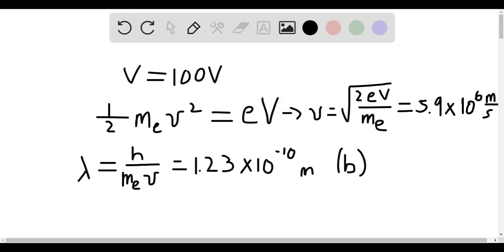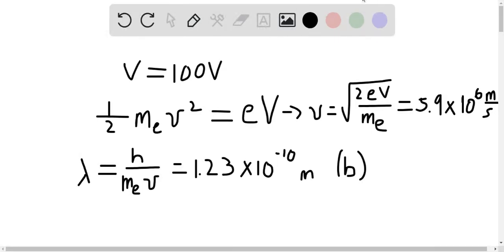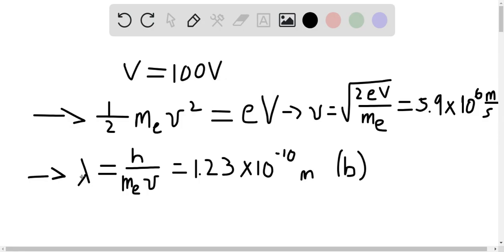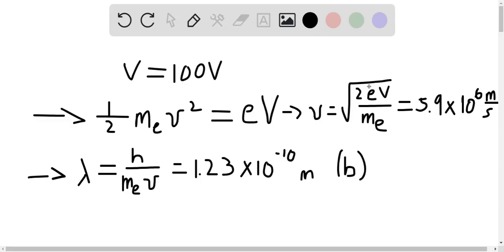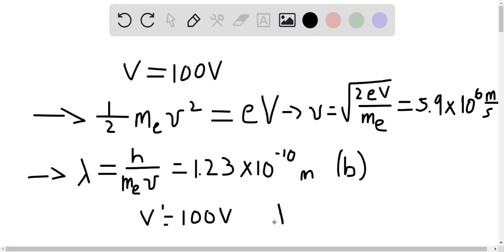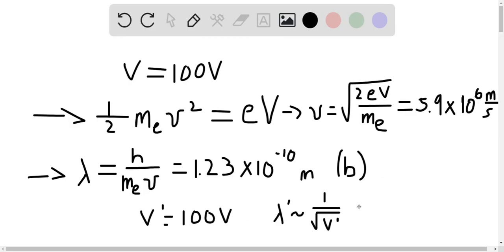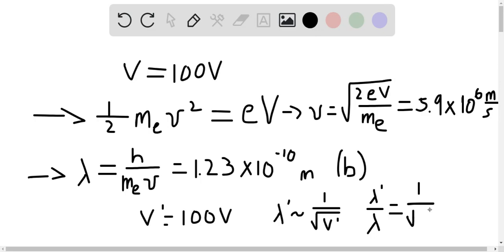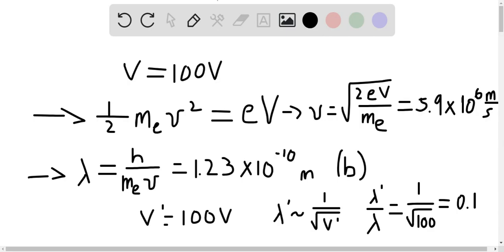Compared to the electron in Problem 69, the wavelength of an electron accelerated from rest across a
Compared to the electron in Problem 69, the wavelength of an electron accelerated from rest across a 10,000-V potential difference would be (a) the same length (b) 10 times longer (c) 1000 times longer (d) 110 times as long (e) 11000 times as long